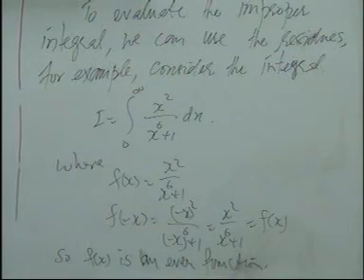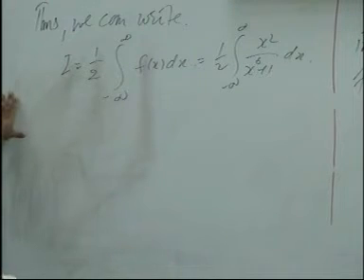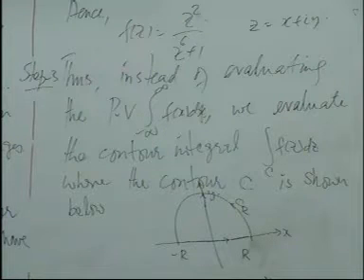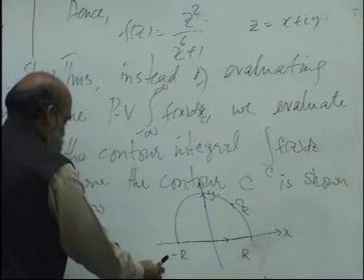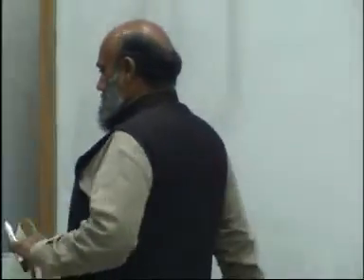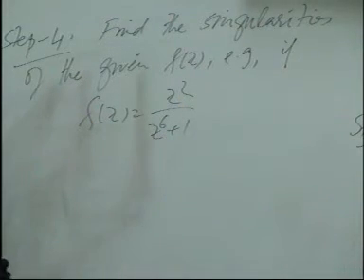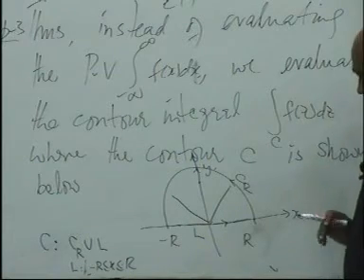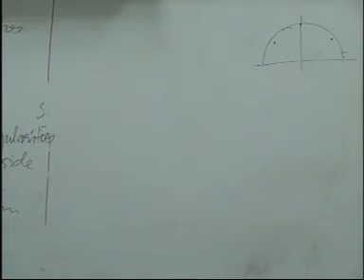Application of Residue By Dr M Ayub-2/6